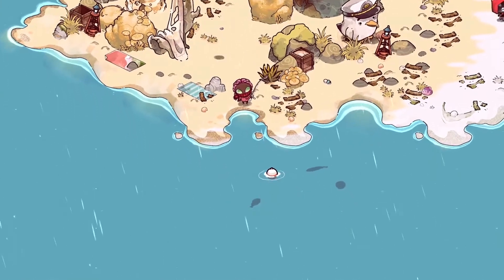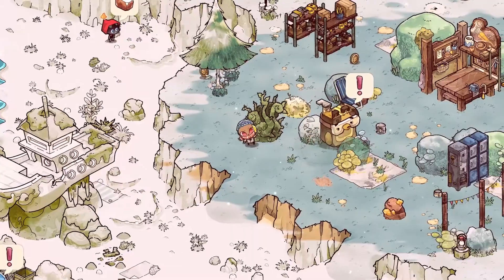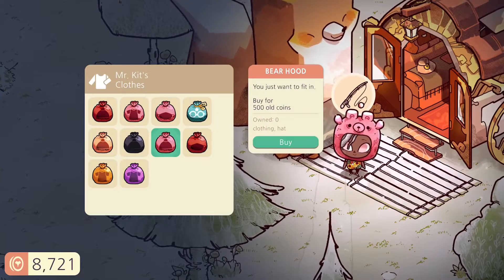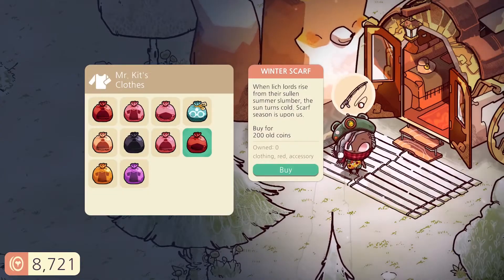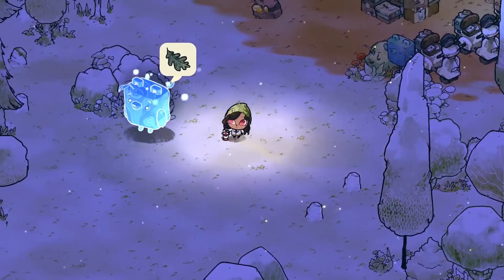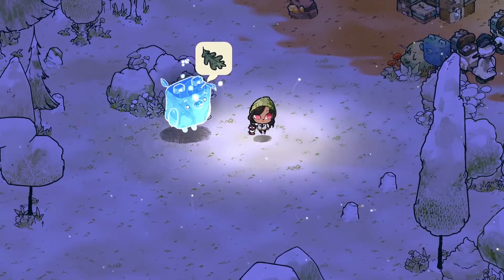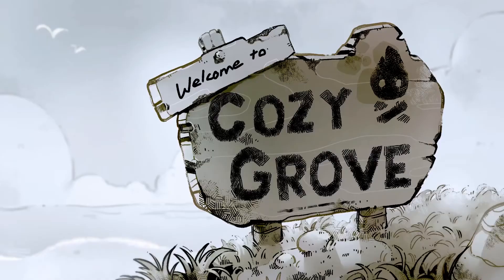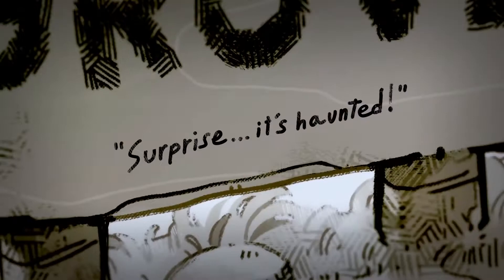COZY GROVE - LAUNCH TRAILER - NINTENDO SWITCH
Cozy Grove is a slice-of-life game about camping on a haunted island! You are a Spirit Scout, exploring the island daily to find new hidden secrets and to help its spectral inhabitants come to terms with their past lives.

So pitch your tent and get to work! You'll cook, craft, decorate, fish, and camp alongside some bear-y ghostly beings in your quest to bring joy to this cozy island community.

Cozy Grove is the newest game from Spry Fox, known for making Triple Town, Road Not Taken, and Alphabear!